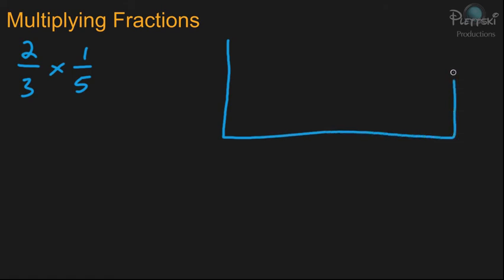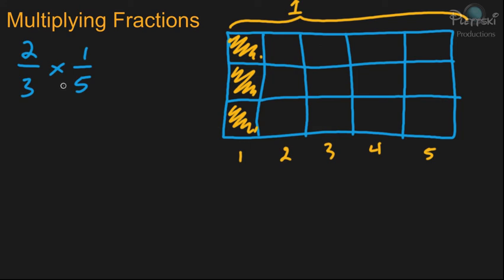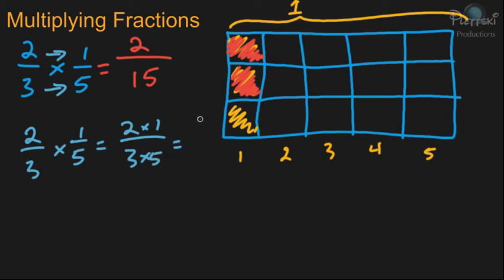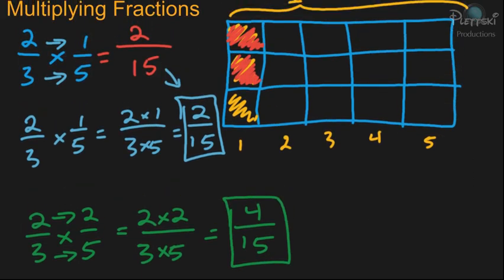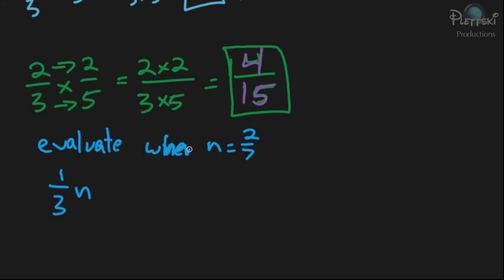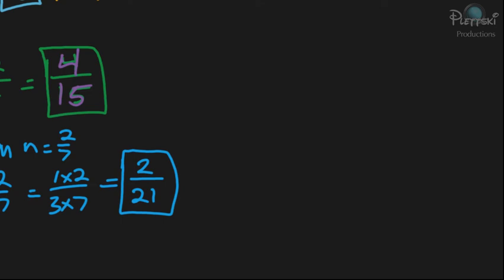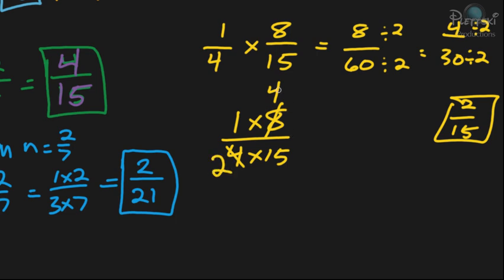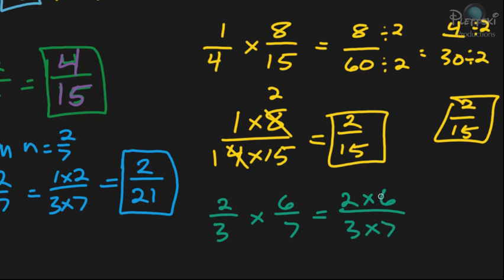Multiplying Fractions (1)